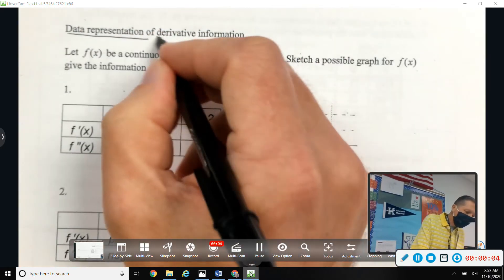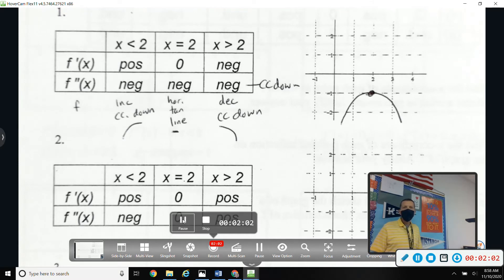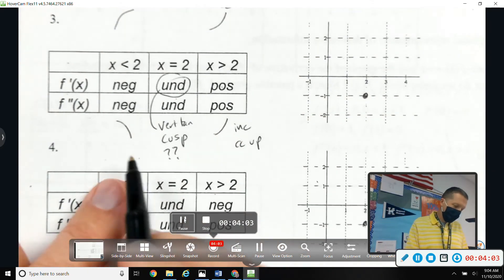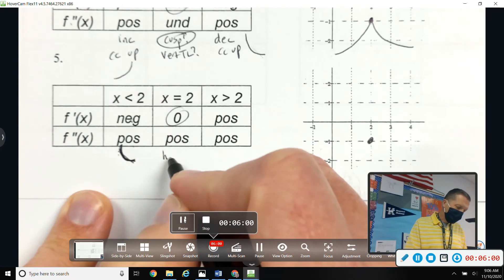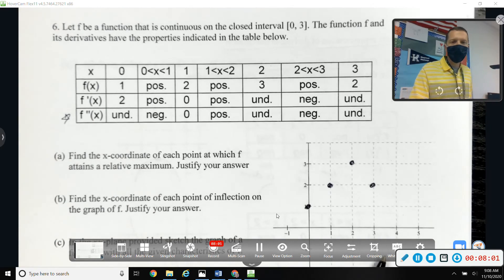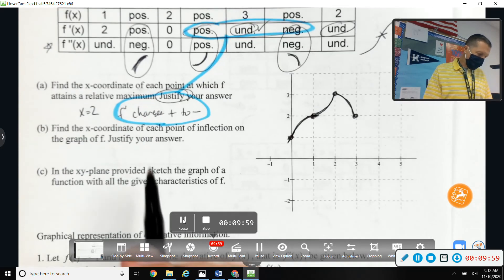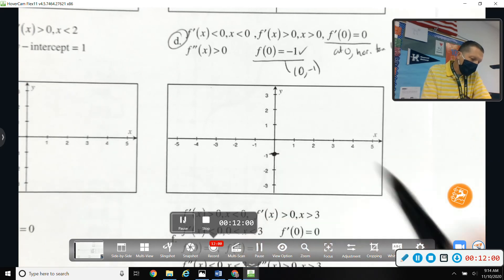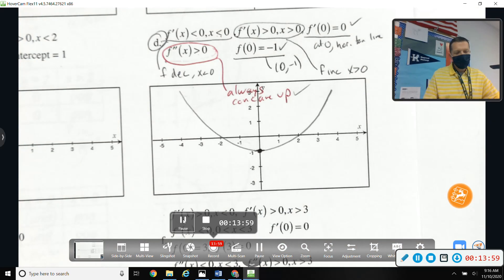WS DataRepresentation Notes Part 1